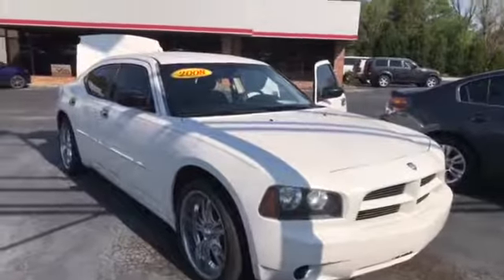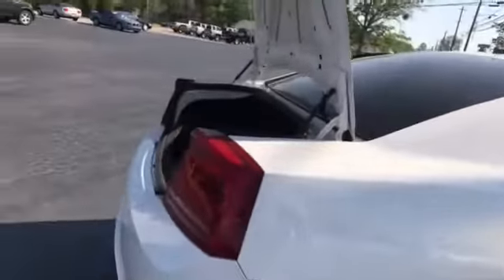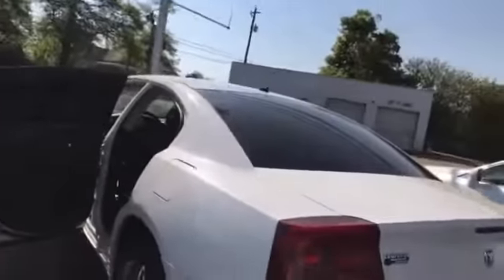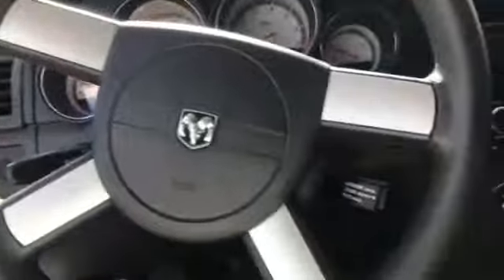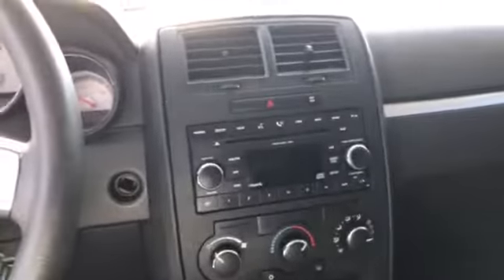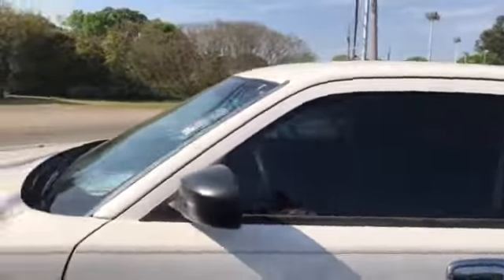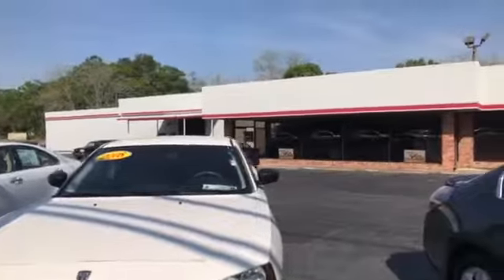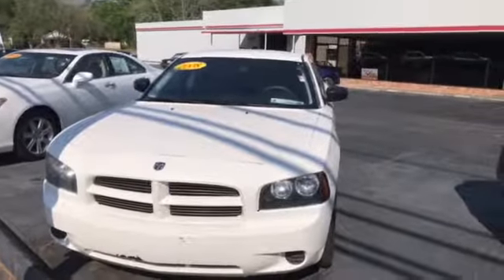Azell's 2008 Dodge Charger by Carolyn Short